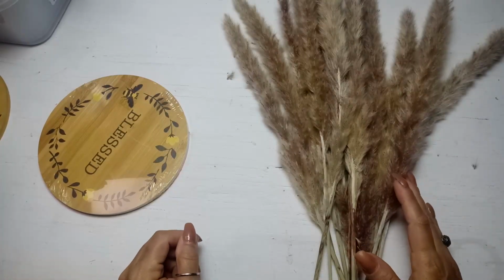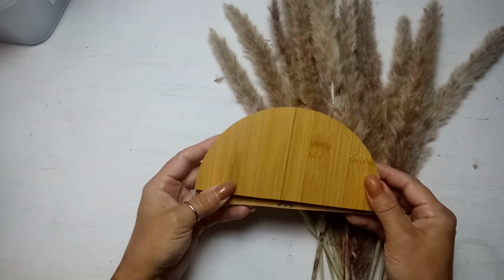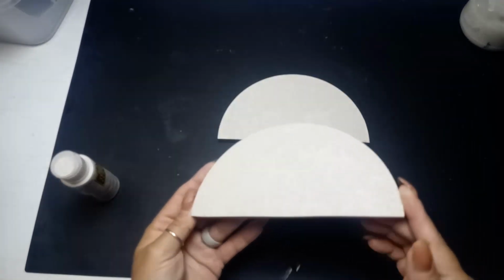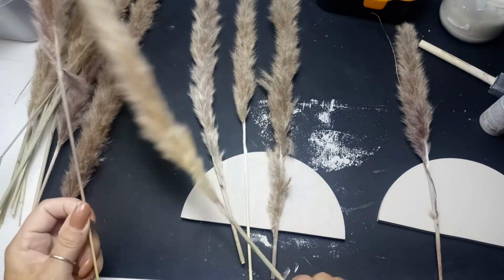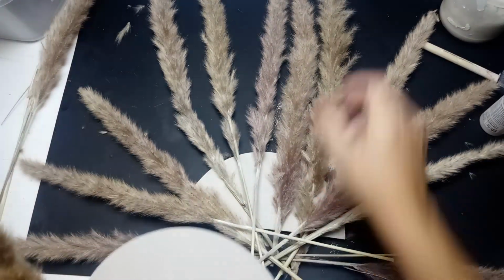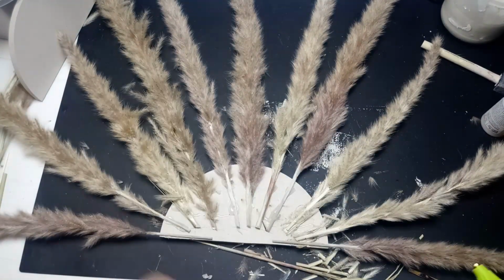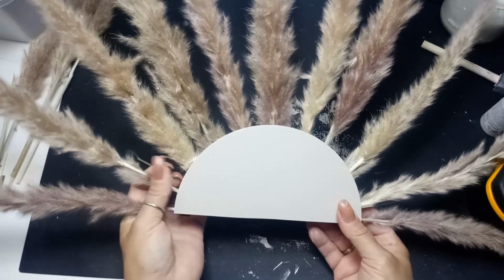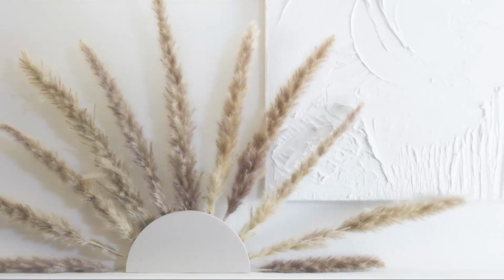Pampas Sun Boho Decor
Here is a quick and easy craft you can do if you're looking for some gorgeous boho decor for your home.

This project took approximately 10 minutes for me, and I absolutely adore it!

Check out this Pin and more on the My Pinspiration board

Pampas Stems (similar) *

Favorite Products:
*Folk Art Home Decor Wax
*Surebonder Glue Sticks
*Matte Mod Podge

Filming on LG Stylo 4+ & canon t5i
Editing in VideoPad Pro
Computer - *Acer Aspire 5
Microphone - Maono *
Studio Lighting (Similar) *

Automate your Pinterest!

Be advised that Plaid Enterprises, Inc. had compensated Broke Girl Aesthetic by furnishing some Plaid products at no charge.